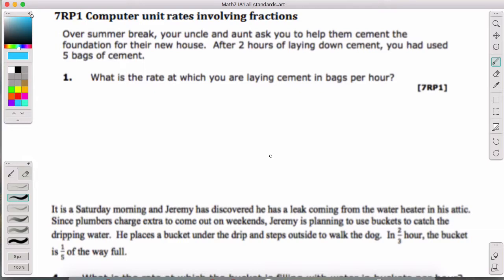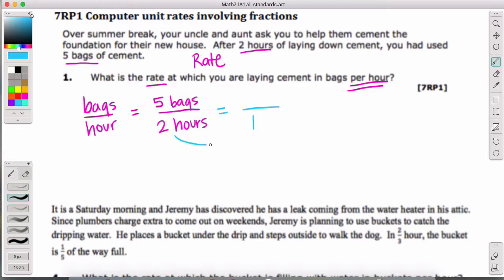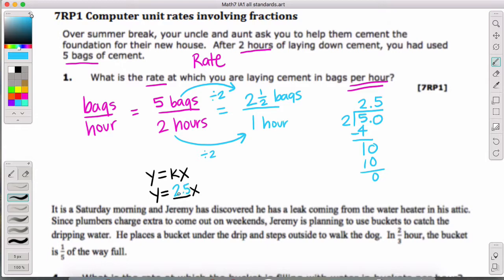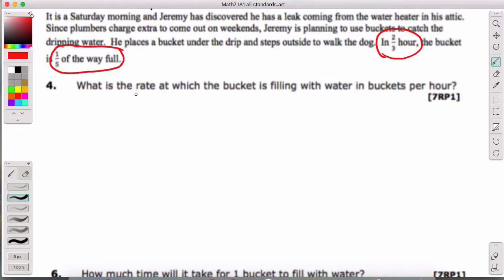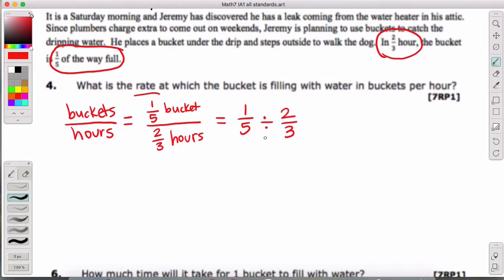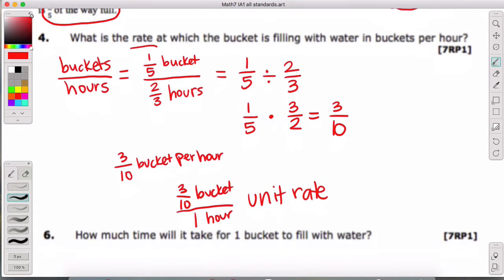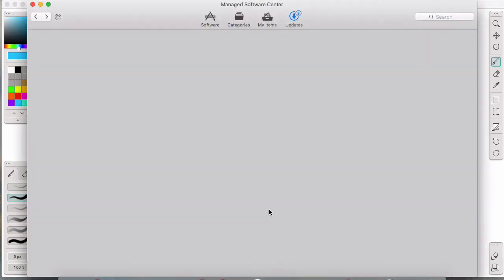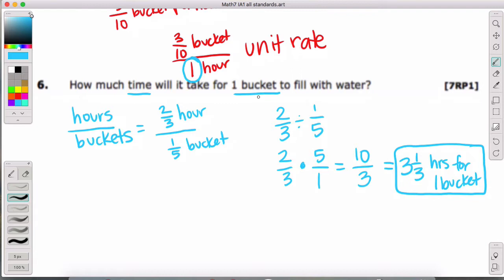Math 7 interim page 1 and 2